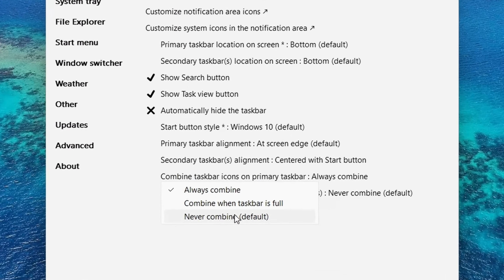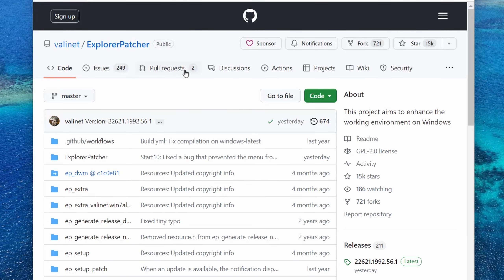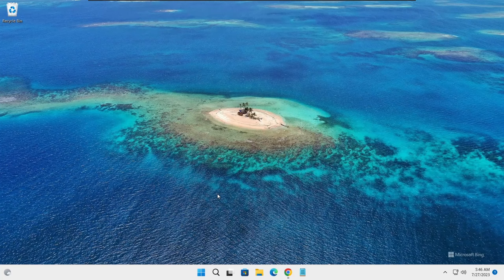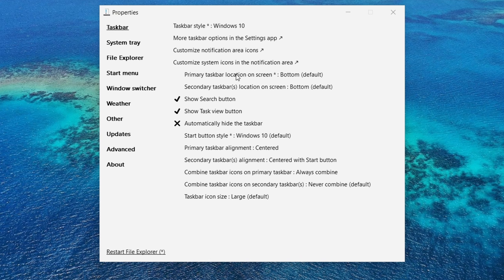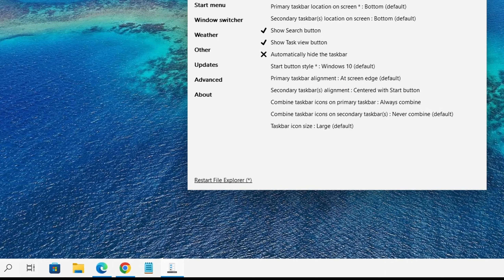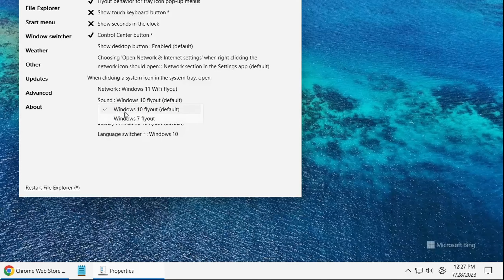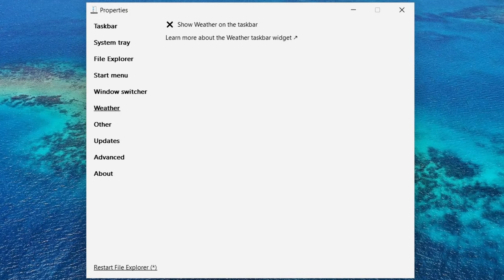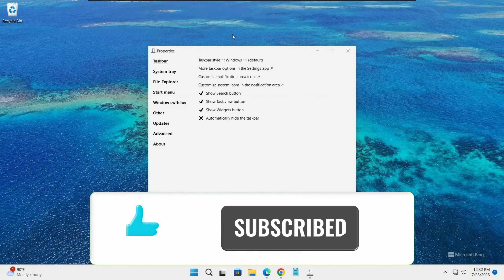Customize Windows 11 with Explorer Patcher from GitHub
In this video you'll learn about Explorer Patcher which is a free and open-source project on GitHub that allows you to customize the Windows Explorer experience. It offers a variety of features, including, the ability to change the taskbar and Start menu icons, the ability to disable the Windows 11 context menu and command bar in File Explorer, the ability to open Start to All apps by default, the ability to choose between the Windows 11, Windows 10, and Windows NT Alt-Tab window switcher.